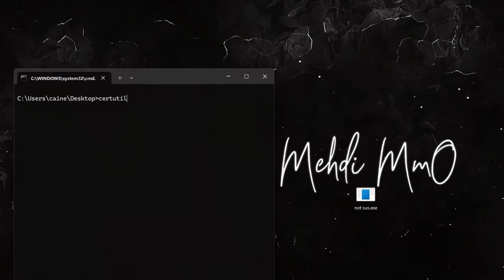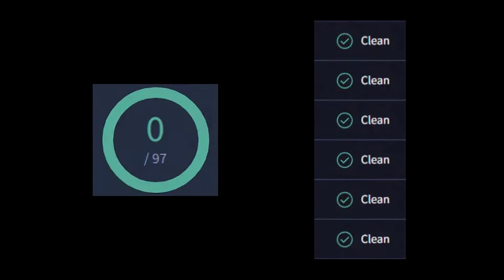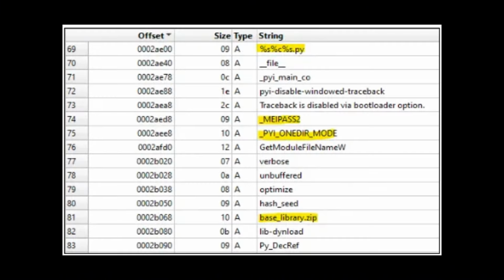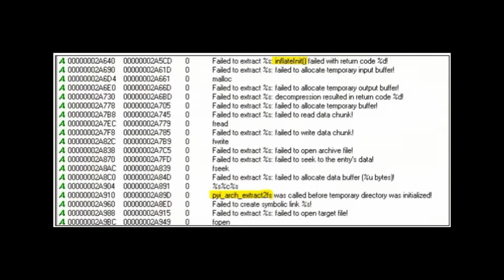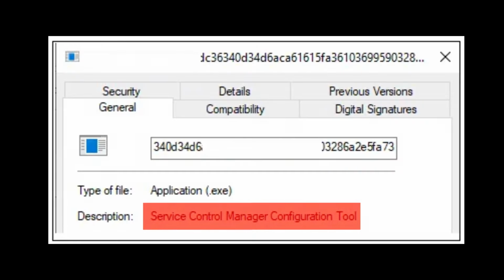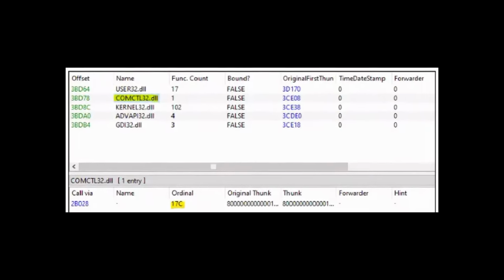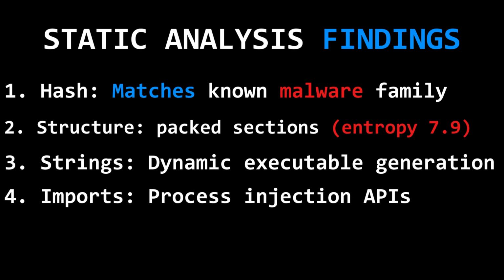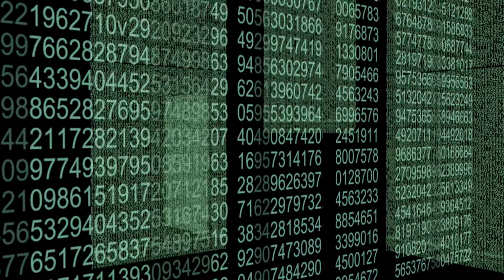This EXE Looks Normal… But It’s Malware (Static Analysis)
🛡️ Learn how to investigate suspicious EXE files without ever running them. This beginner friendly static analysis walkthrough shows real tools, real techniques, and real signs of malware, no fluff.

⏱️ TIMESTAMPS:
0:00 Intro
0:16 Digital Fingerprinting
0:36 File Structure Analysis
1:14 String Analysis
1:55 Api Import Analysis
2:07 Final Assessment
2:35 Malware Type
2:50 Practice It Yourself
3:18 Outro

🎓 No reverse engineering background needed just curiosity and the right tools.